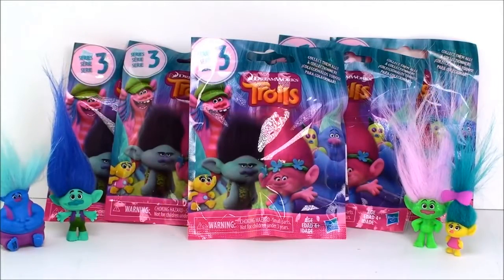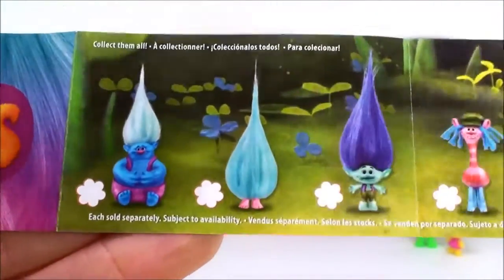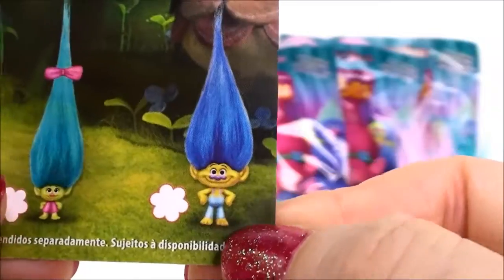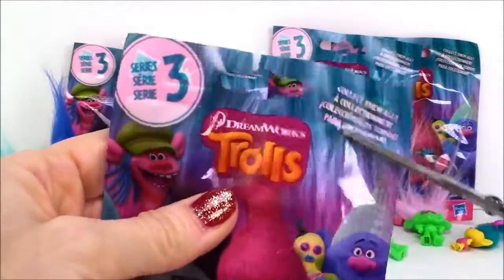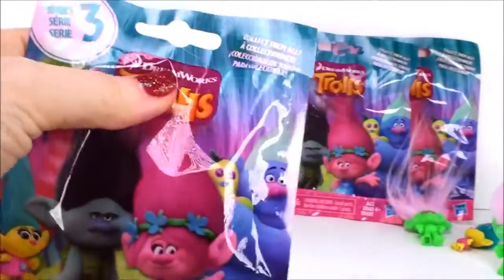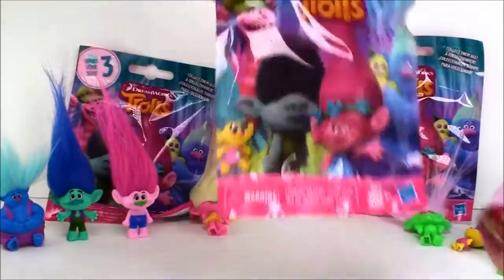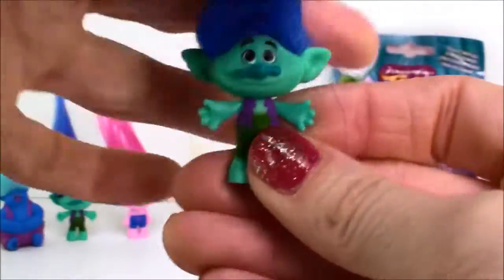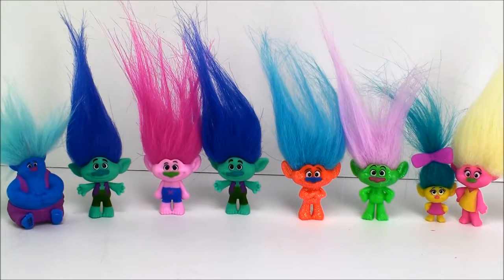SERIES 3 Trolls Blind Bags Dreamworks Opening Fun Surprise Toys Names Kids Toy Playing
Cams Toy Box presents opening Dreamworks Trolls Blind Bags from Series 3 Toys.   These Toys are New Blind Bags for  2017 from the movie from Dreamworks Trolls. We are Opening lots of Blind Bags from Series 3 Trolls watch and see which names we will get.  Lots of Surprise Toy opening fun for Kids. Enjoy!

❤❤ More Dreamworks Trolls Videos ❤❤